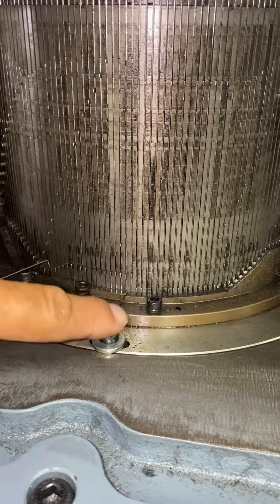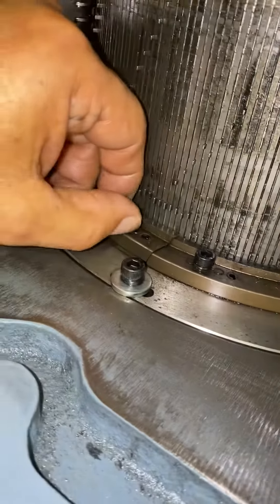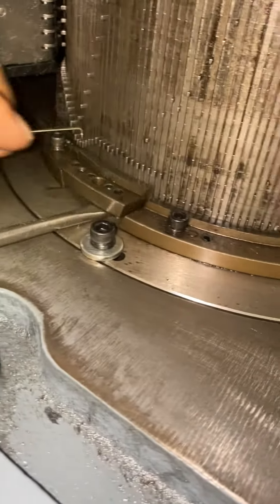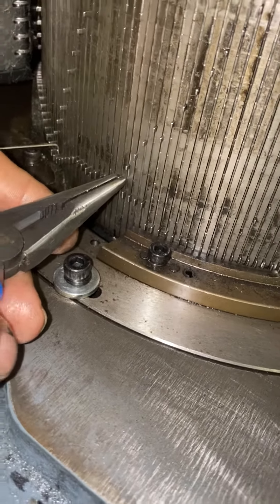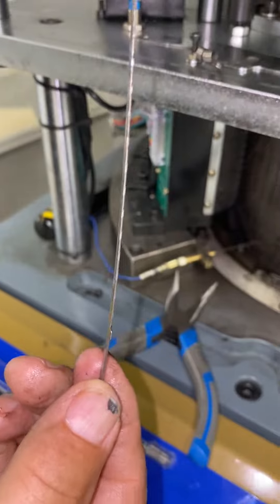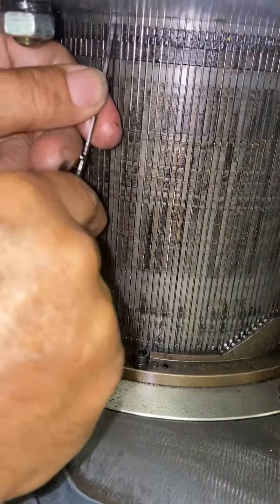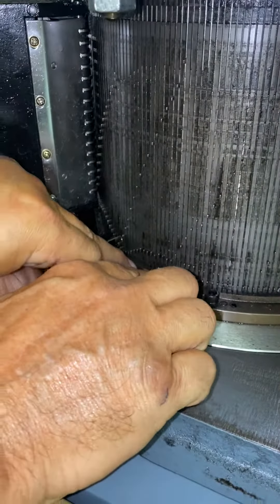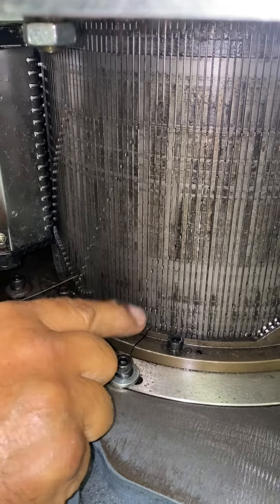Changing a jacquard jack on the IMS-365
The official North American agent of OPEK Beanie and scarf machines.
Newest and fastest beanie
knitting machine on the market!
OPEK 365
Fully Computerized High Speed - High Definition
Jacquard Hat & Scarf Knitting Machine

Electronic Jacquard circular knitting machine for all types of
knitted hats, caps, beanies, toques, toboggans, slouch hats
and sport team scarves.